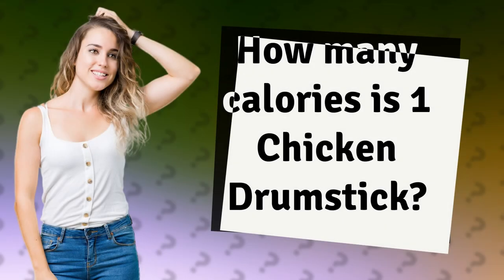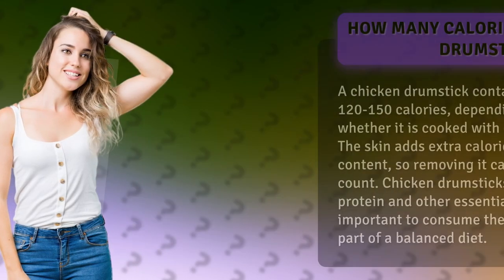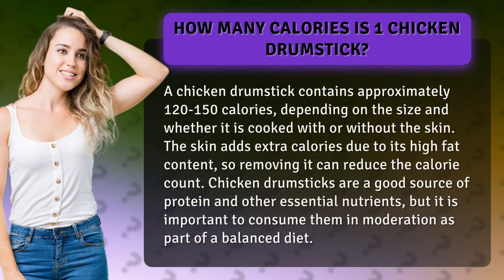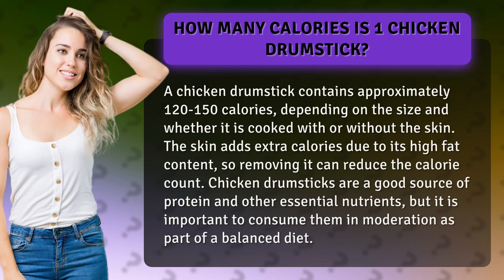How many calories is 1 Chicken Drumstick?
Get the lowdown on the calorie count of your favorite chicken drumstick! From skin-on to skin-off, we break down the calorie count of this delicious and protein-packed snack. Discover the best ways to enjoy this tasty treat without sacrificing your diet goals. Tune in now and learn everything you need to know about chicken drumstick calories!